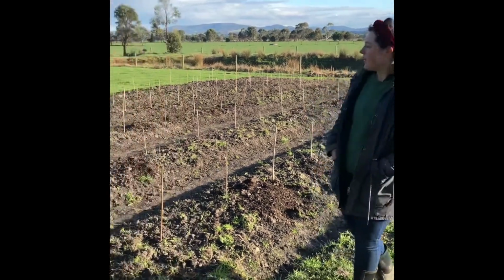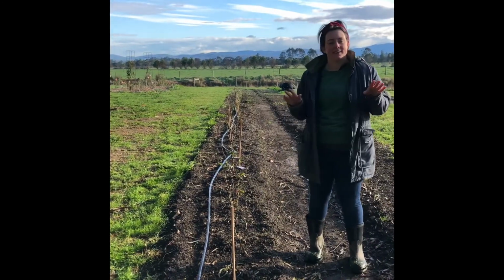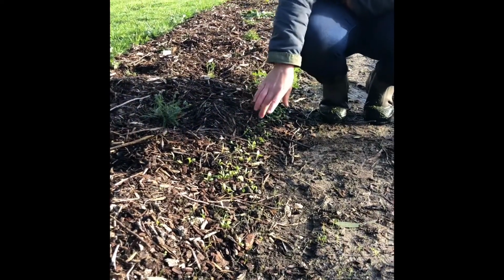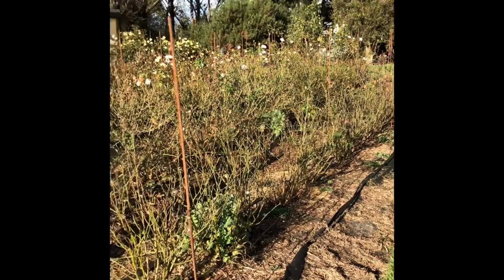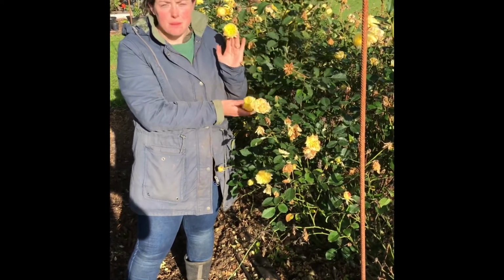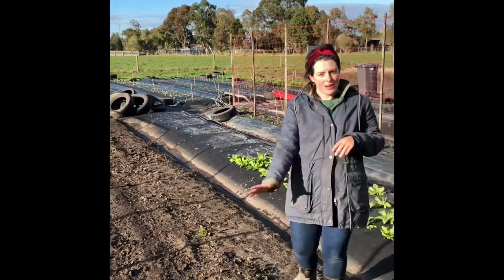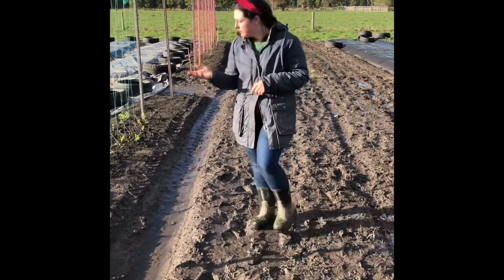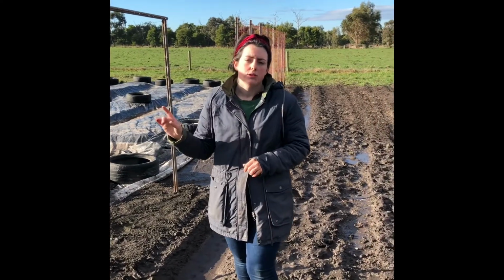July Farm Walk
Join us for a tour of the Flower Farm in July.

We’ll talk a little about where we’re at and what’s coming up.